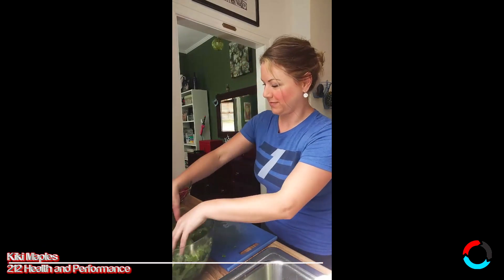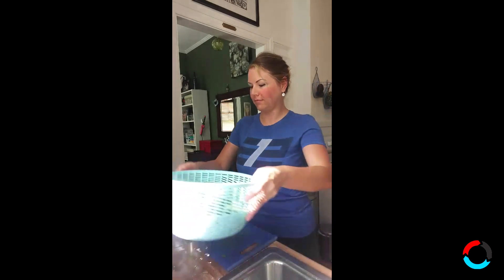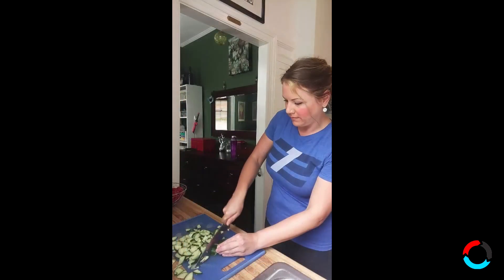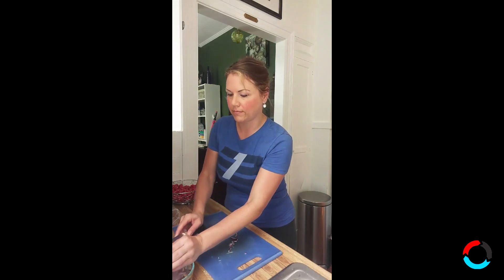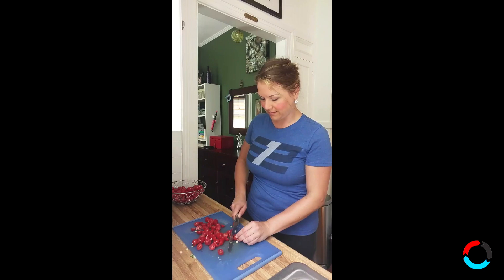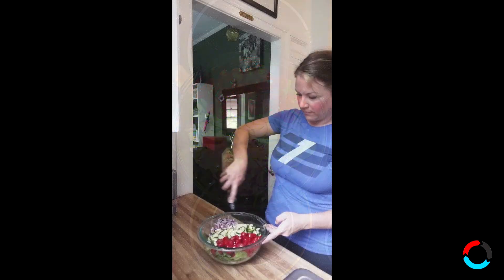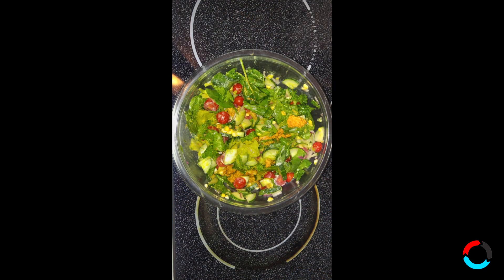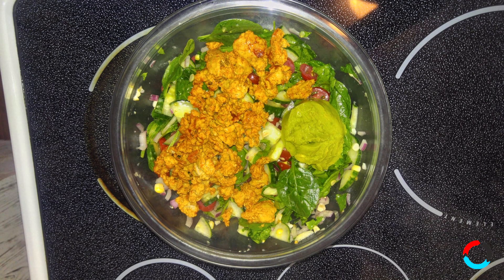Hearty Southwestern Salad